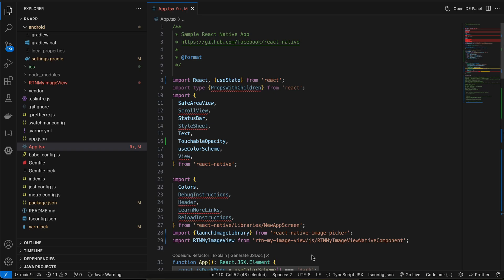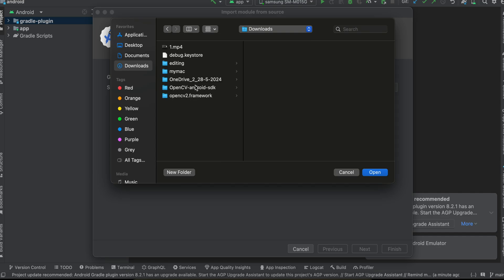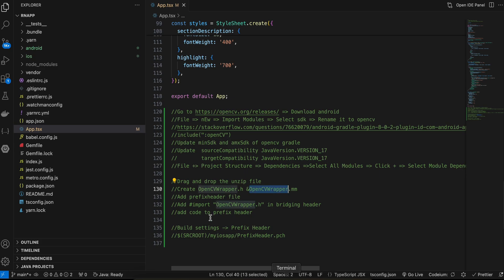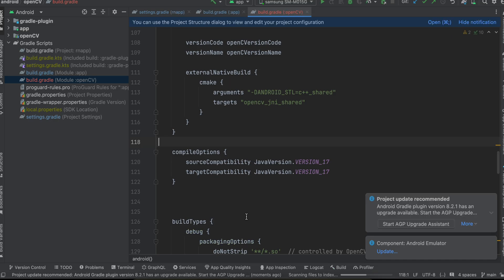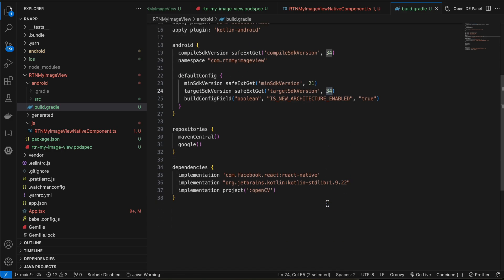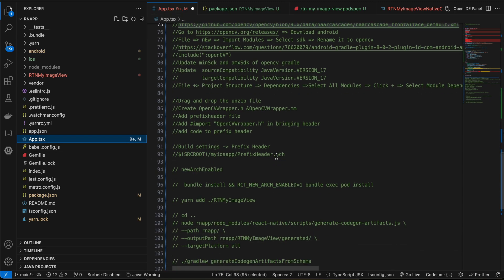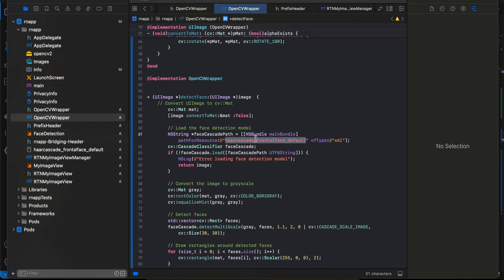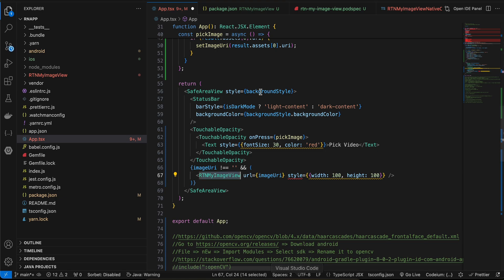How to do Face Detection using OpenCV in React Native's new architecture